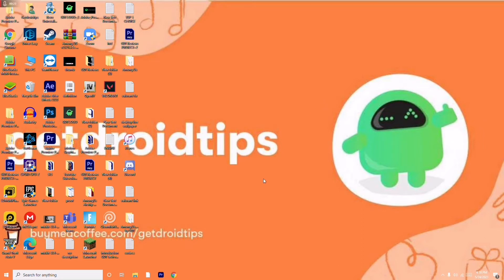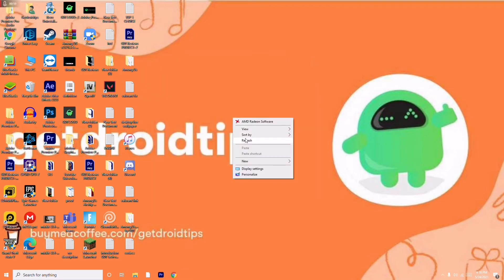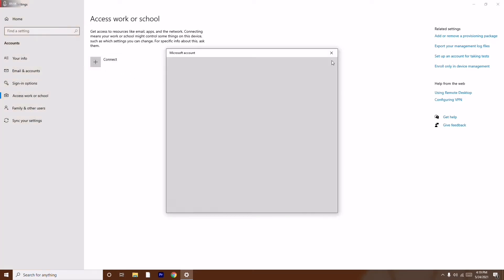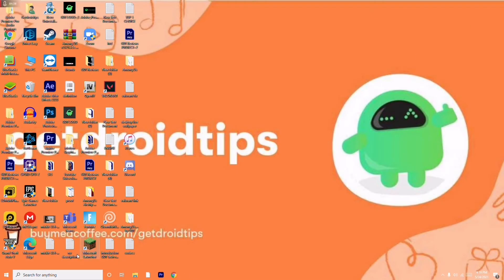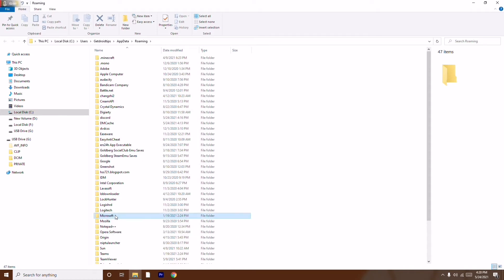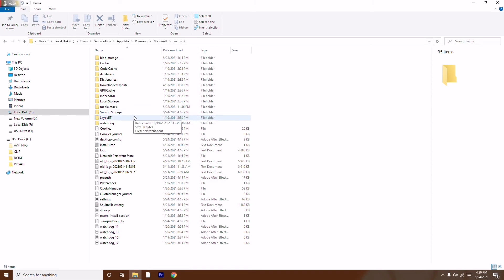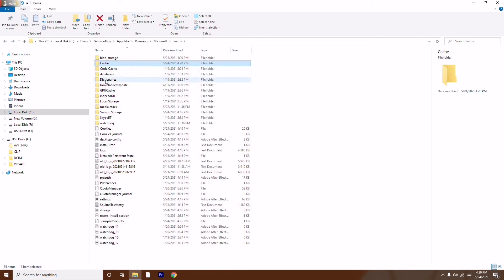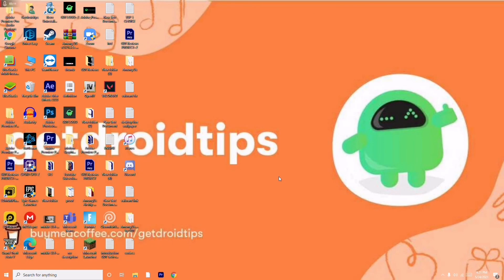Fix Microsoft Team Error We are Sorry-We'Ve Run Into An Issue-Error Code Max_Reload_Exceeded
Read all our latest Blog on windows error